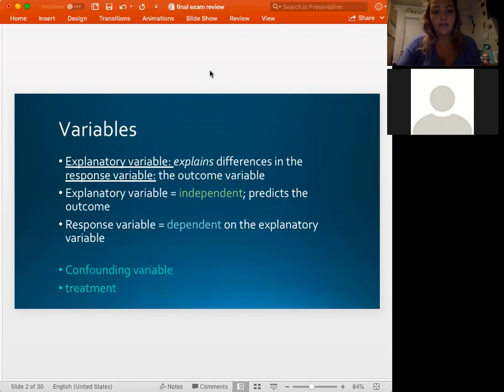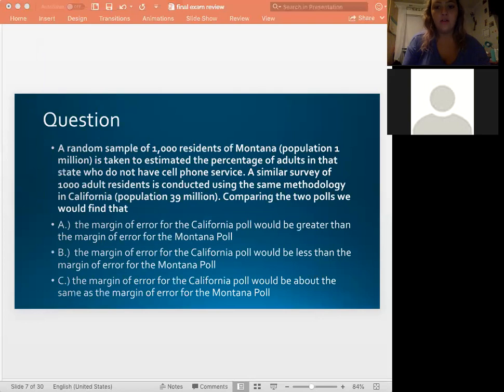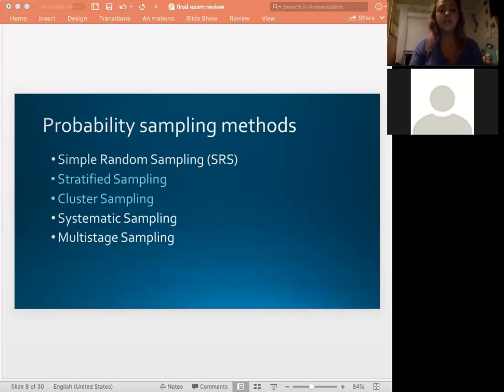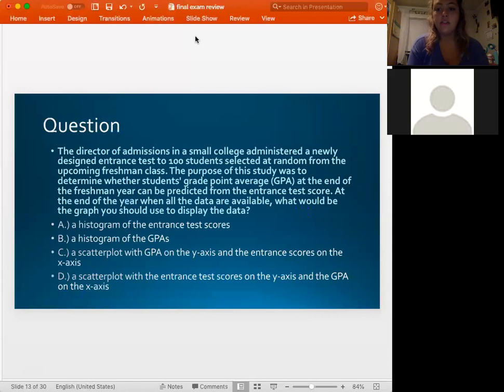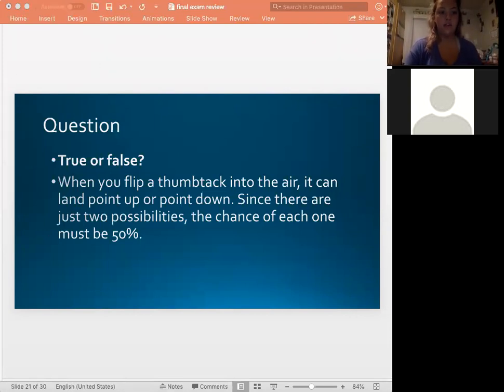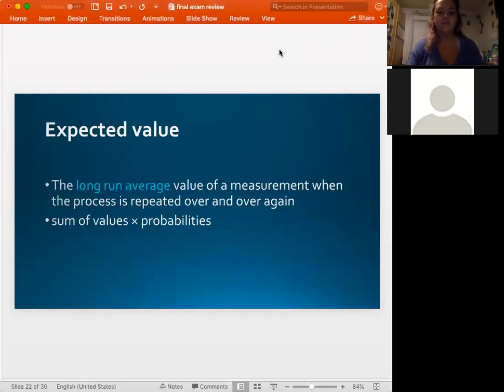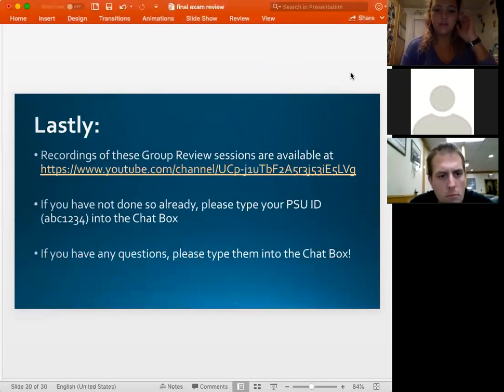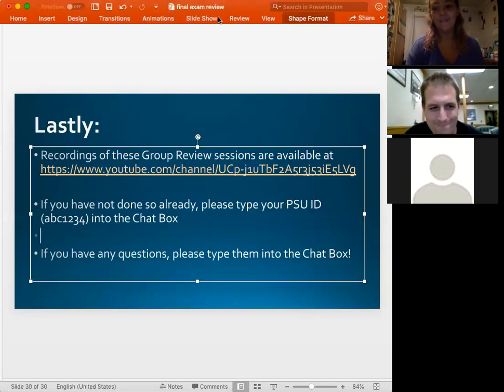STAT 100 Final Exam Review